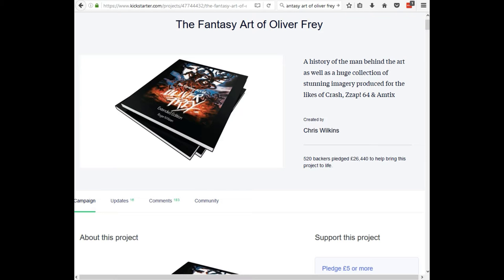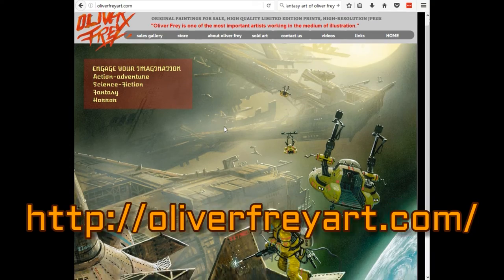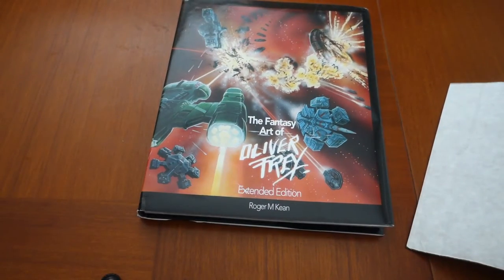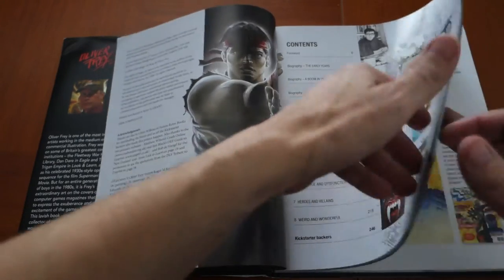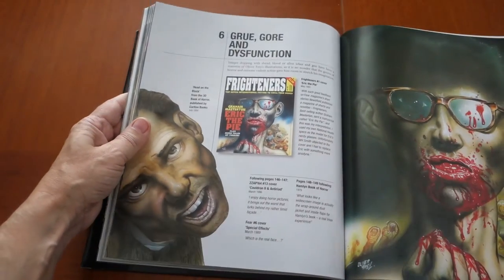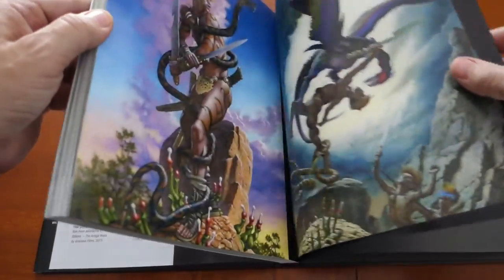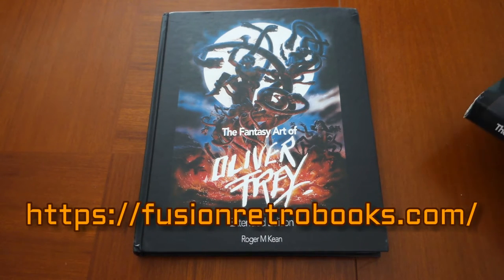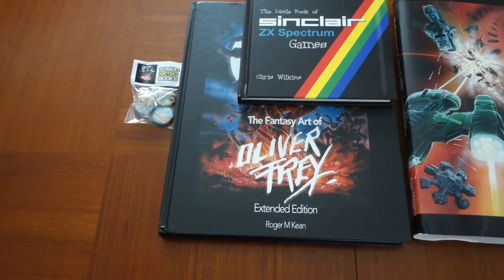Fantasy Art of Oliver Frey Extended Edition by Roger M Kean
This is my review of the book.